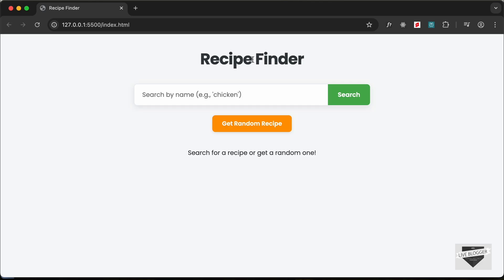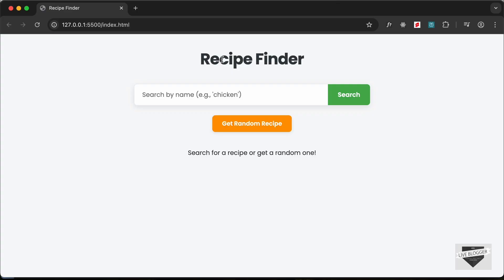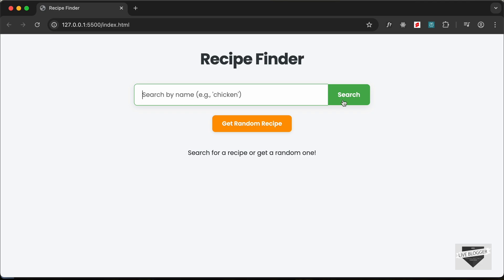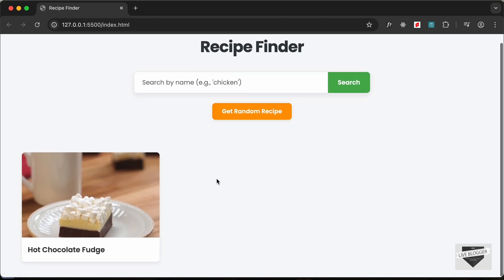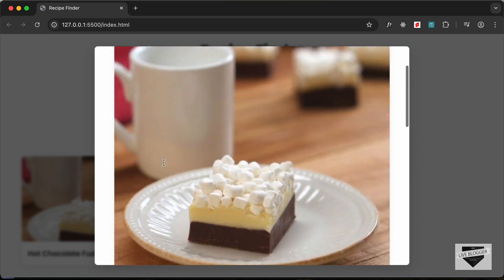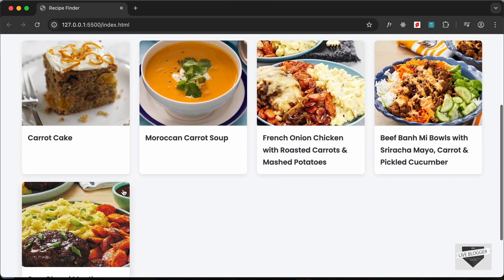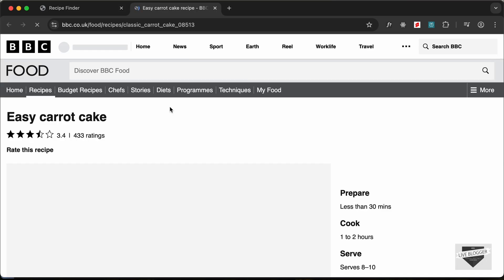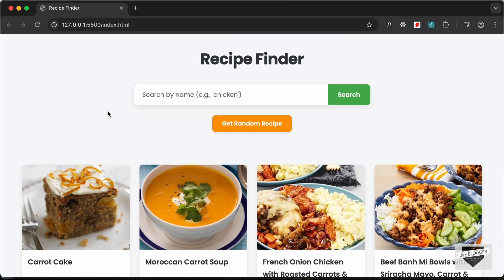Recipe Finder App with HTML, CSS & JavaScript (Part 1 - Demo)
In this tutorial series, we are going to build a Recipe Finder app using HTML, CSS and JavaScript.

This app allows users to search for delicious recipes by keyword and instantly get results using a public recipe API. It features a responsive design, clean UI, and dynamic data fetching – all without using any frameworks!

This is the demo video of the app. From the next video we will start actually writing the code.

🔍 Features:
• Real-time recipe search
• Clean and responsive layout
• API integration with JavaScript
• Fully functional front-end project